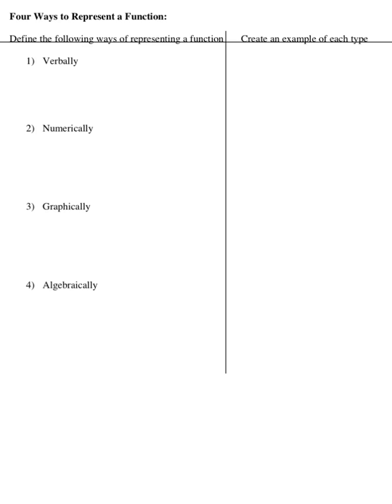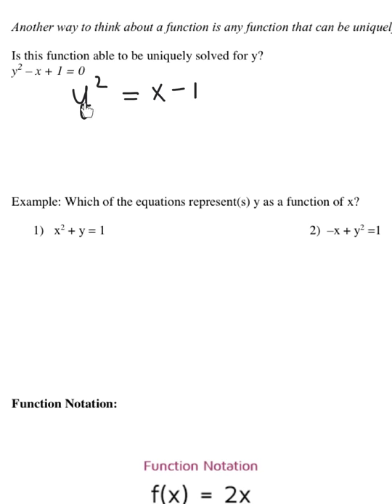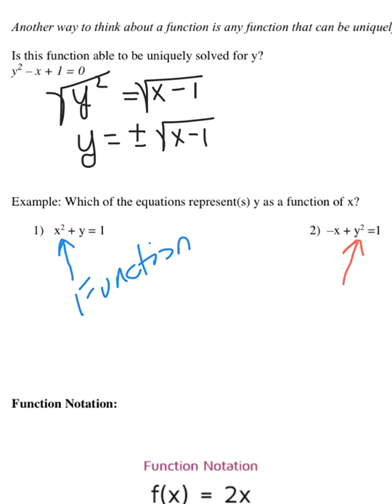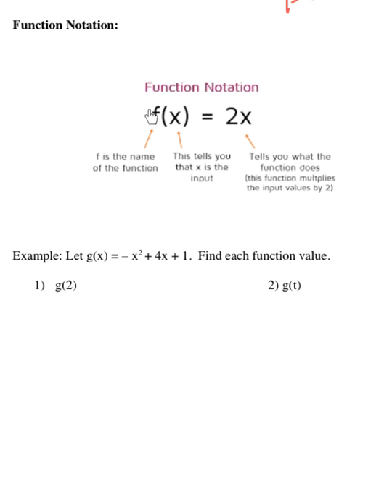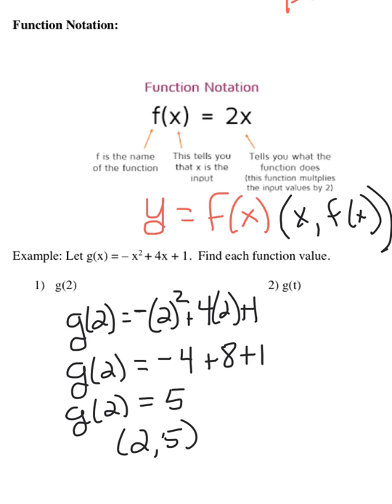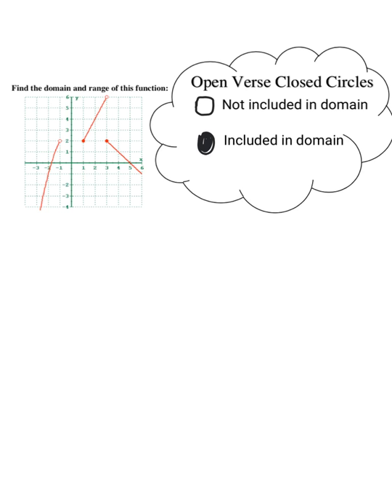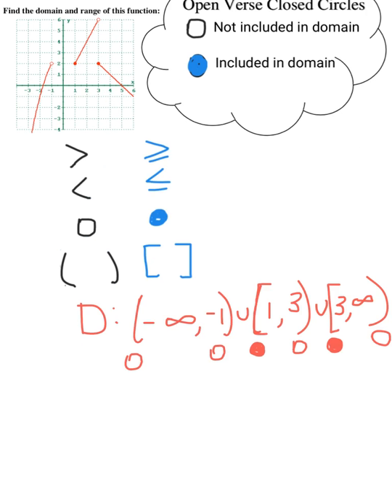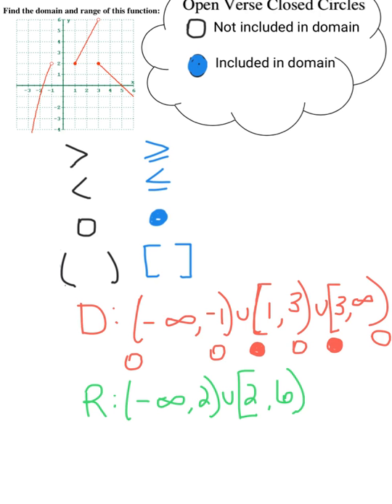Precal On-Level Functions Notes